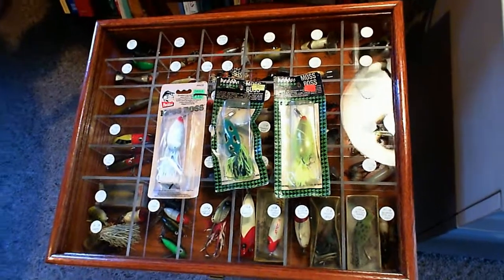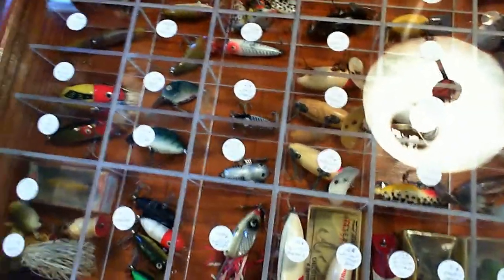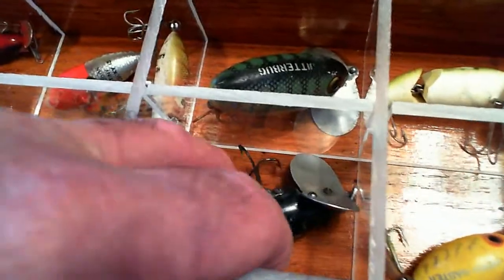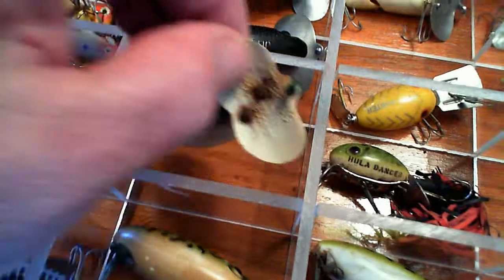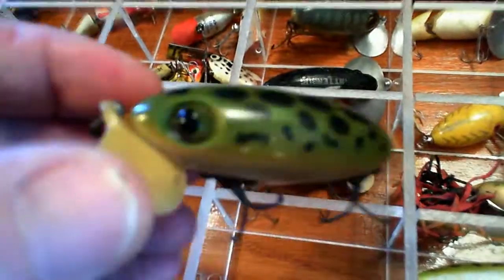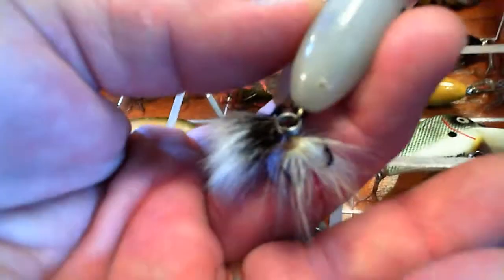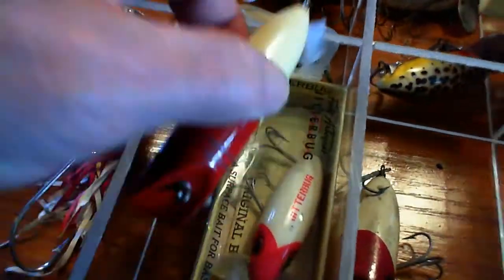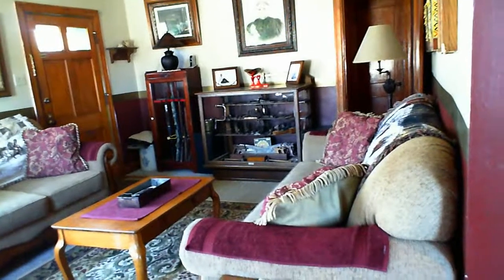My vintage fishing lure collection 2/25/10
A shoot of my fishing lure collection.